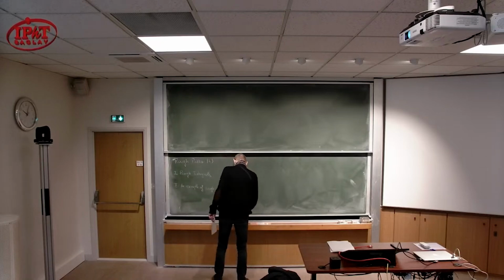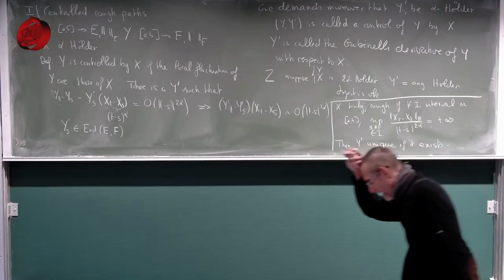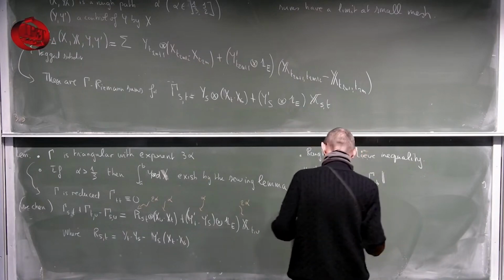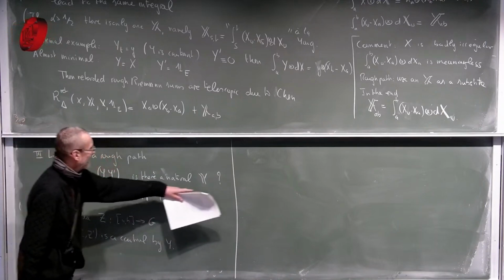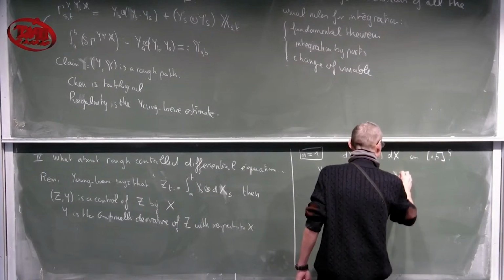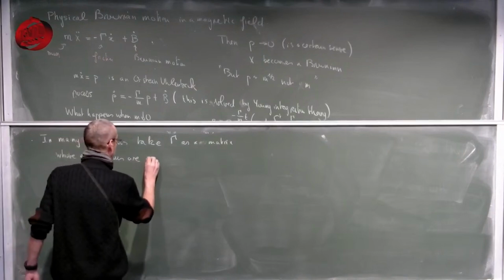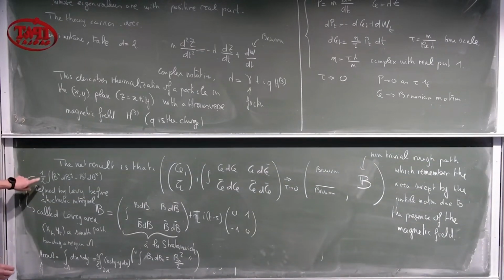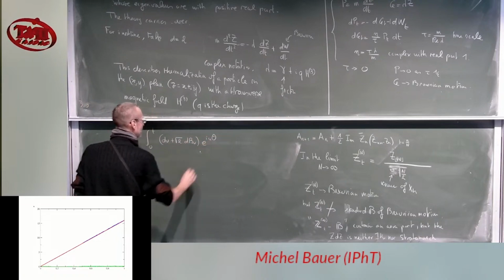Michel Bauer (2023) Rough paths for physicists (4/4)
17/02/2023 - Rough paths for physicists
Michel Bauer (IPhT)

Course 4 : Thermalization of a particle in a magnetic field. Outlook.